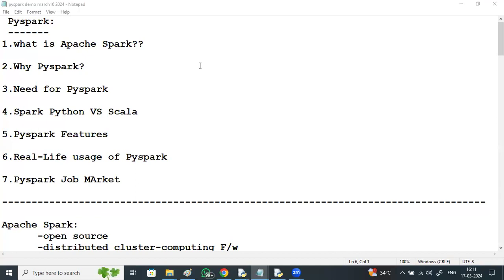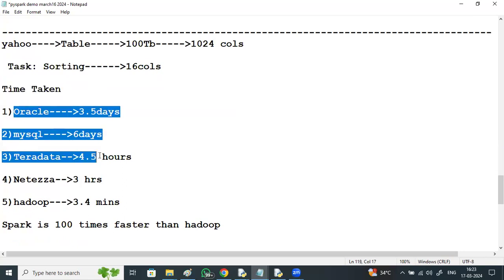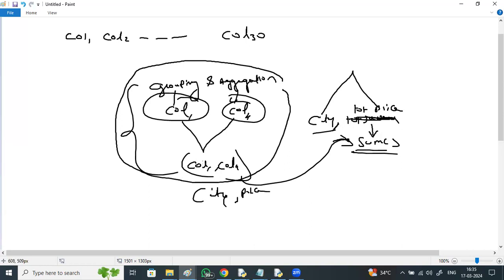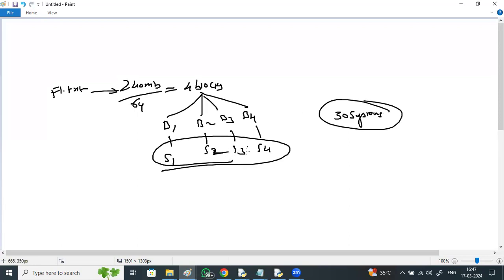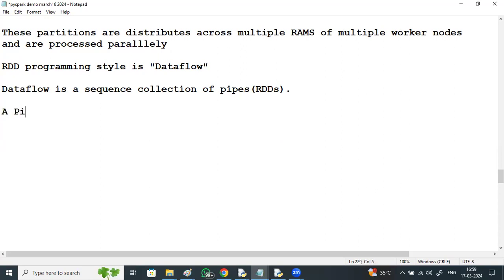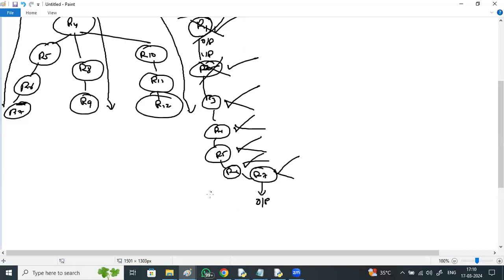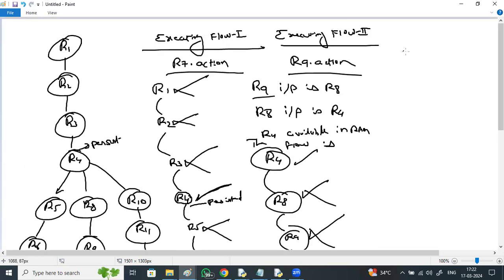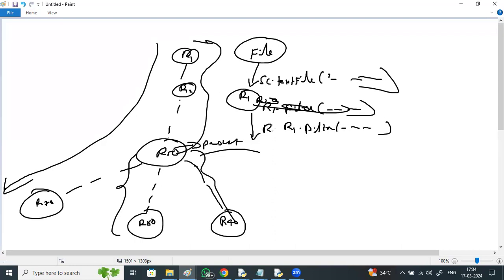PYSPARK (8 Weekends Batch) tutorials || by Mr. N. Vijay Sunder Sagar On 17-03-2024 @4PM IST